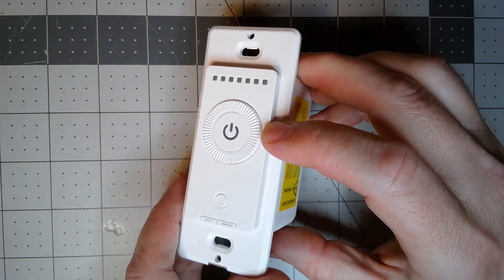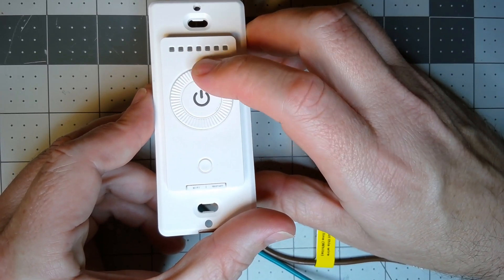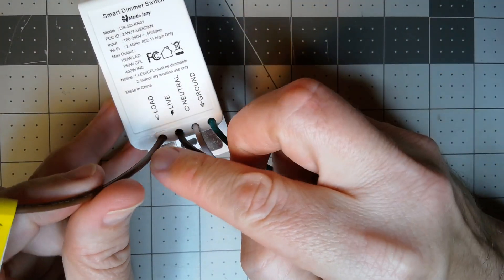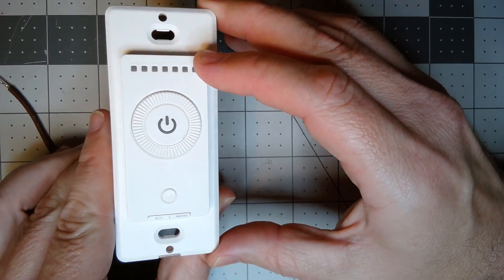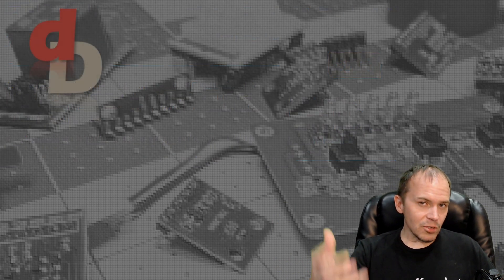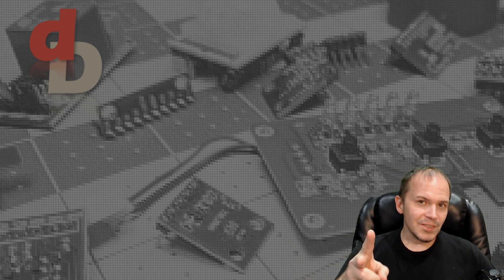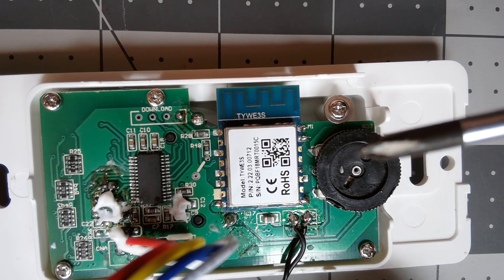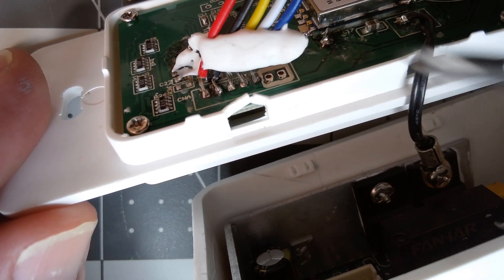New Rotary Dimmer Smart Switch by Martin Jerry | Love it or Hate it? US-SD-KN01 🤷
Check out the Rotary Trailing Edge Dimmer US-SD-KN01 from Martin Jerry.  At first glance I immediately thought of some volume or rate based automations, not just dimming.  Use it with the Tuya Integration or tear it on down and do the local thing with Tasmota or ESPHome.

Purchase from Amazon US
Previous Version - Single pack
or better deal 3 pack

Wago Lever Wire Nuts

No Template Necessary - Tasmota Setup Commands
module 54
tuyamcu 21,2
dimmerrange 1,255
ledtable 0

00:00 Intro/Hands On
02:54 Install
05:00 Tear Down
08:26 Tasmota Setup
12:56 Integration
14:15 Closing
15:31 The BEST Part Please note, the product links above could be affiliate links, using them could earn digiblurDIY a small commission of purchases potentially helping with future video projects. Thank you!  As an Amazon Associate I earn from qualifying purchases. Please note, the product links above could be affiliate links, using them could earn digiblurDIY a small commission of most purchases and helps with future video projects. Thank you!  As an Amazon Associate I earn from qualifying purchases.